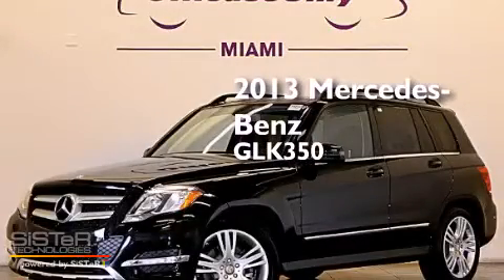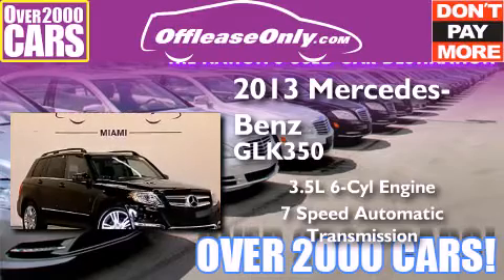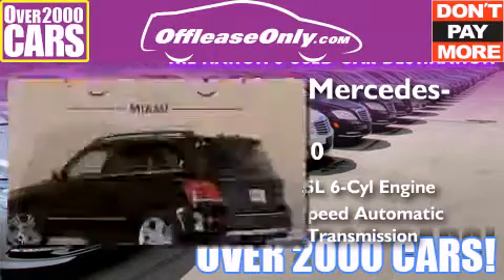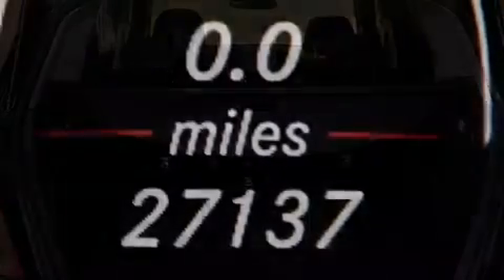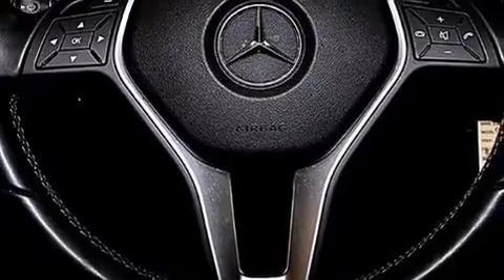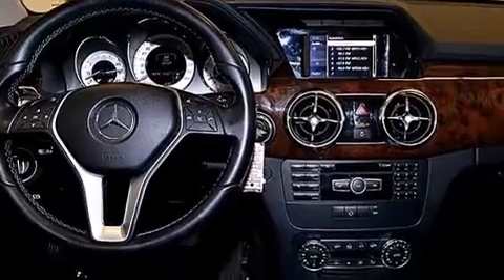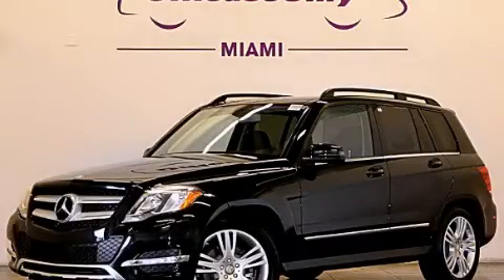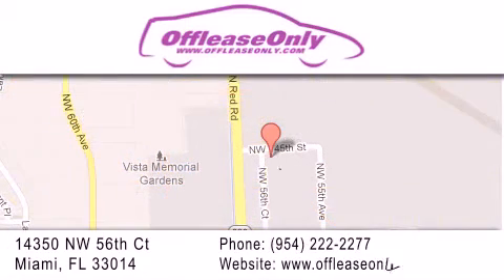2013 Mercedes-Benz GLK350 Hialeah Fl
We have been honored to serve the Miami FL area , we promise that your experience at our dealership will exceed your expectations ! Year : 2013 Make : Mercedes-Benz Model : GLK350 Engine : Gas V6 3.5L/213 Trans . : Automatic Exterior : Black Miles : 27,137 Interior : Black Stock : 65690 OffLeaseOnly Miami 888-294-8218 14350 NW 56th Ct.